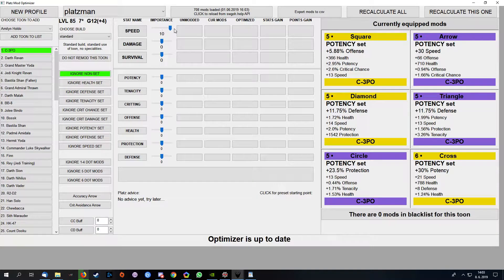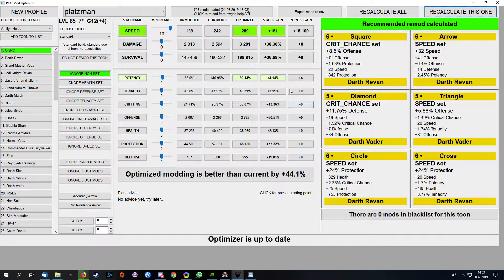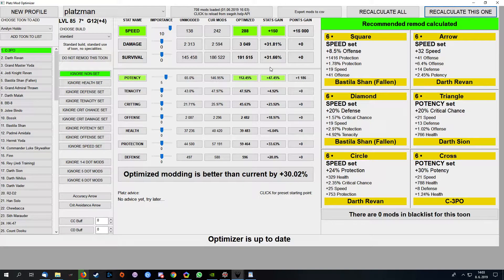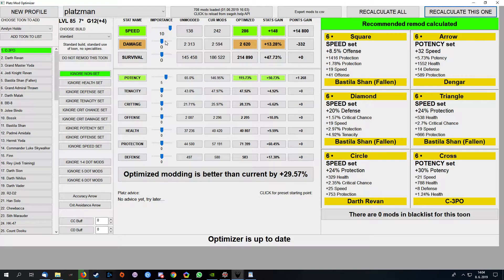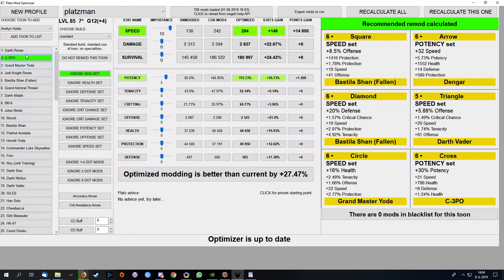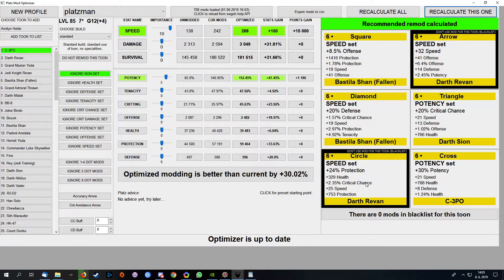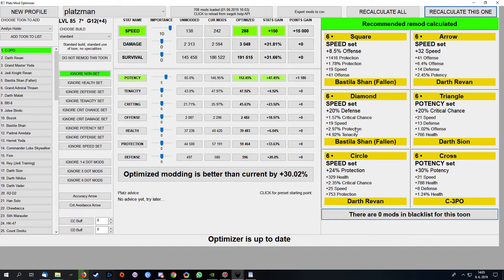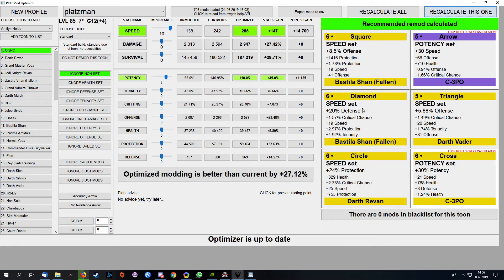Platz Mod Optimizer - Tips & New functions 6/2019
SWGOH Platz mod optimizer

Some tips for optimizing your mods & new functions I added in recent update.